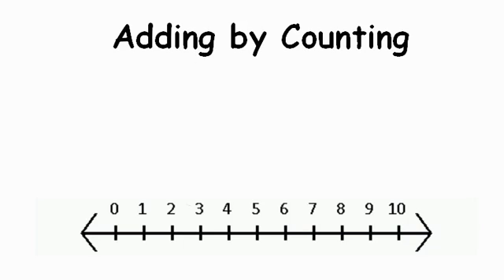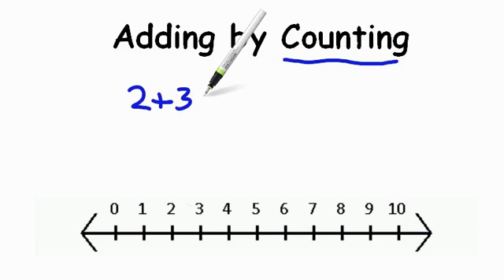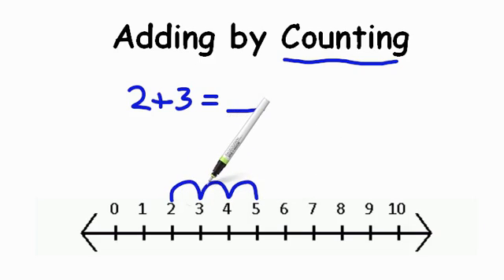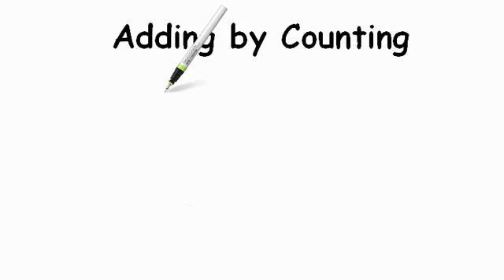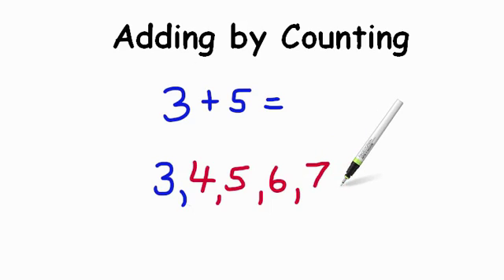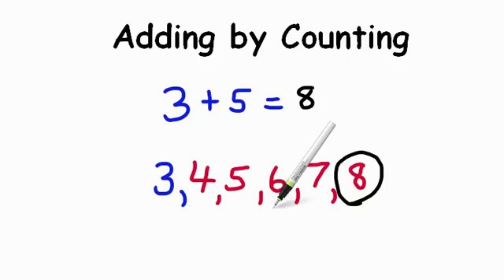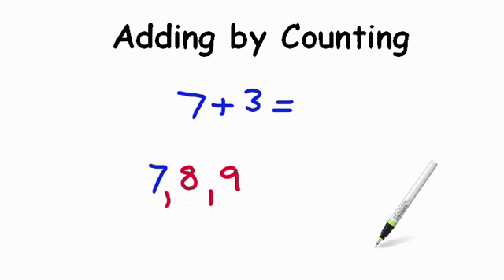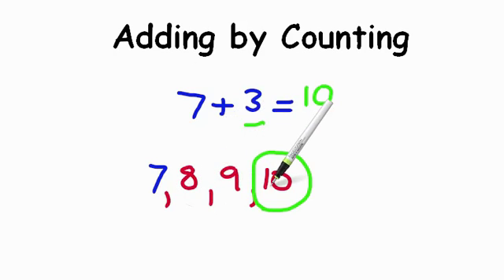AdaptedMind Math - Addition by Counting Lesson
Students use a number line to find the sum of single digit numbers via counting.